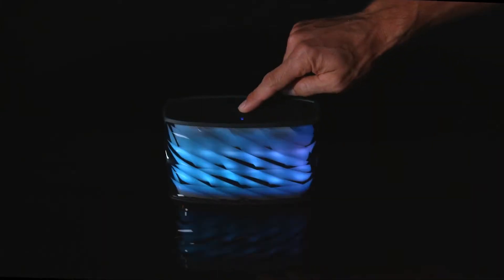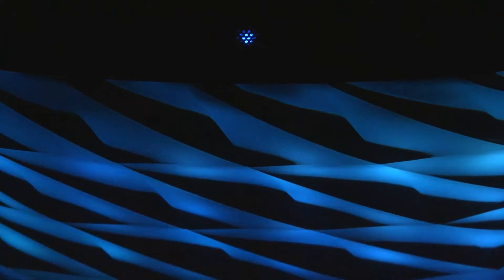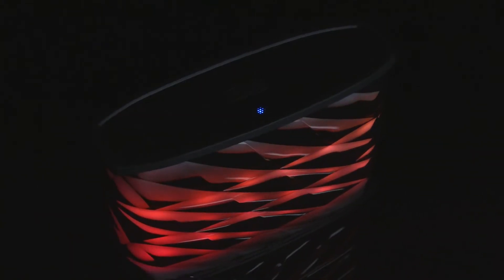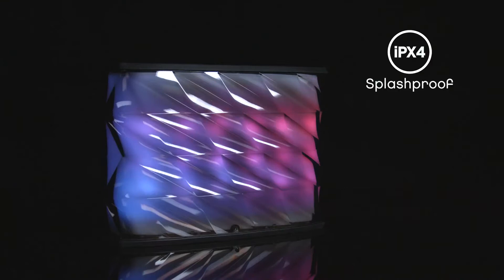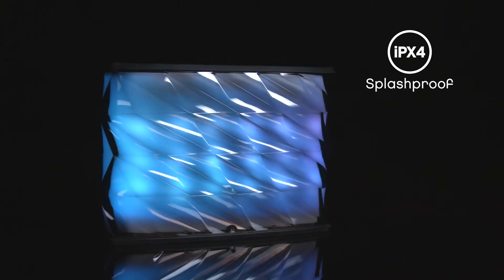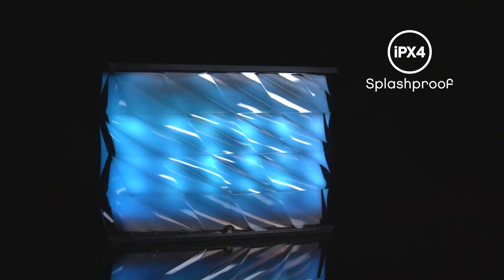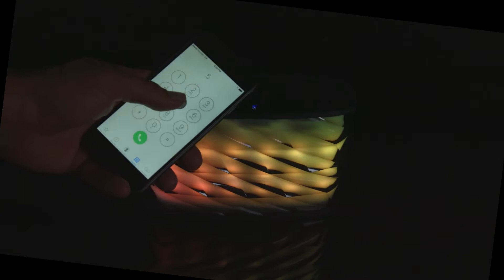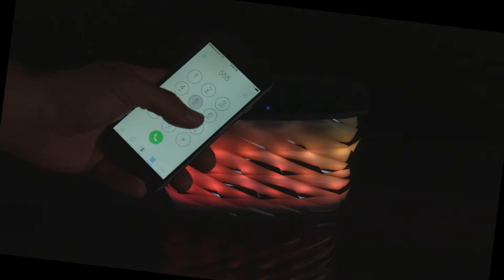iHome iBT84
Bring the party wherever you go with the iBT84 Bluetooth speaker with speakerphone. Stream music wirelessly from your Bluetooth-enabled device. Enjoy your music without missing a call. Aux-in jack to play audio from any device equipped with a headphone jack. Two stereo drivers for rich, detailed sound. Color changing mode for fun, fabulous color eff ects which can be controlled via free app. Operates on internal rechargeable battery, charges via included USB charging cable. USB port to charge mobile devices.